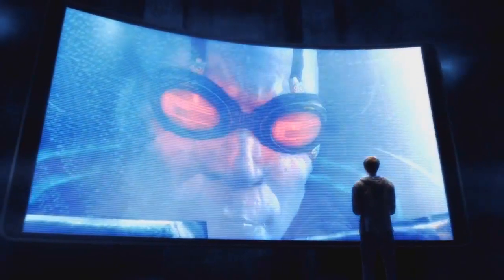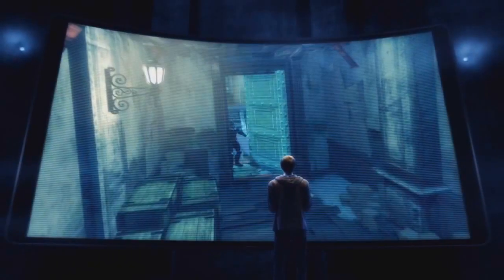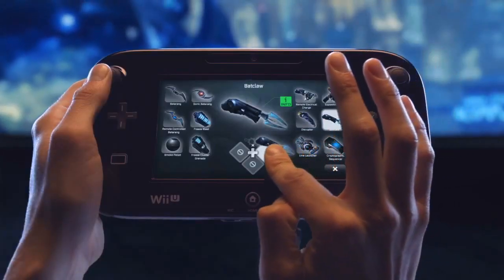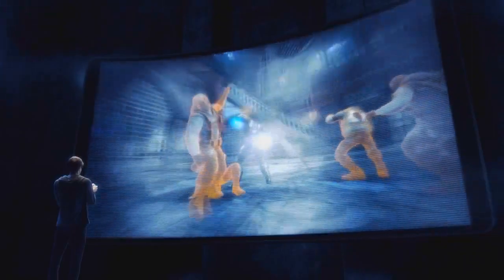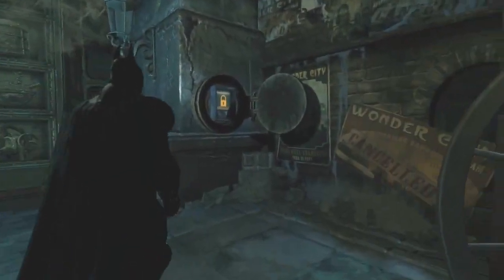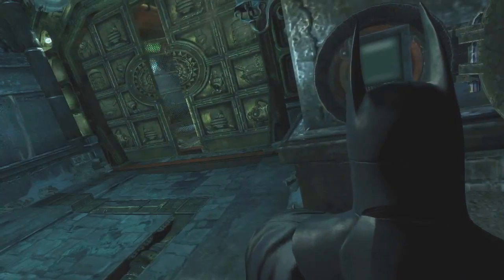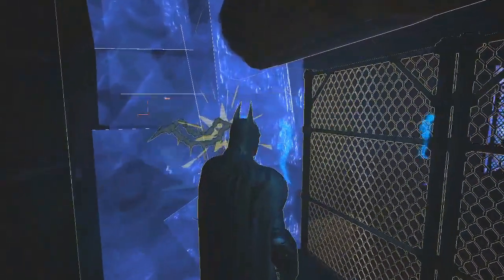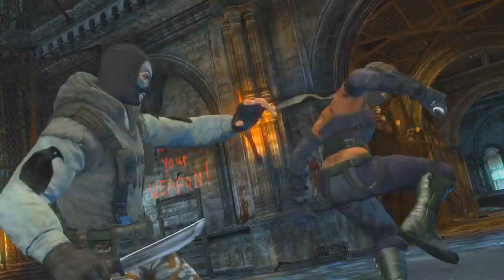Batman: Arkham City - Armored Edition - Wii U (Fan-made TV Trailer)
Although the Wii U trailer was first shown during the Nintendo All-Access Wii U Trailer Showcase (Now the trailer has an official ESRB rating of T), here is a fan-made TV trailer for the most definitive Arkham City title specially made only for Nintendo's new console.